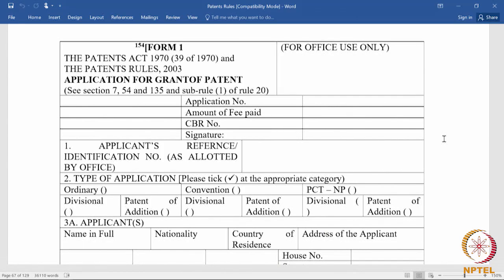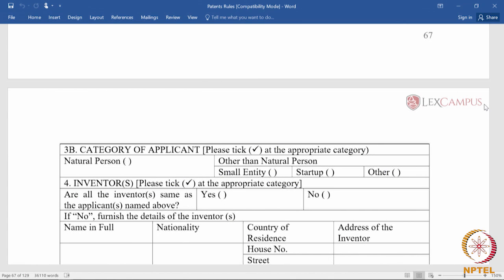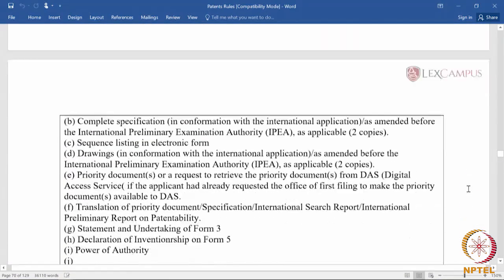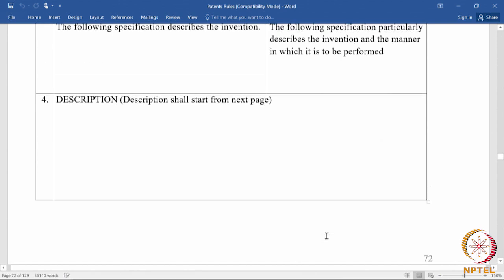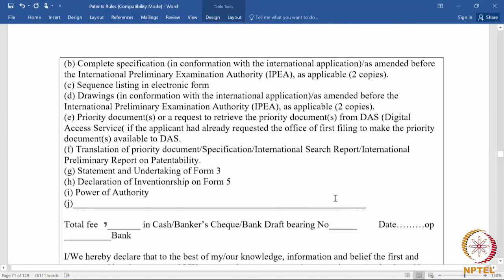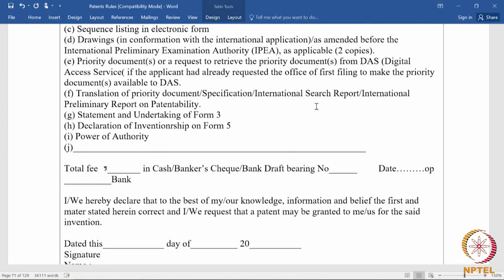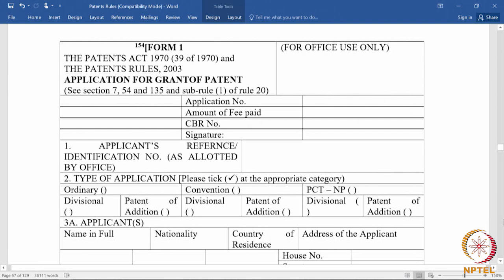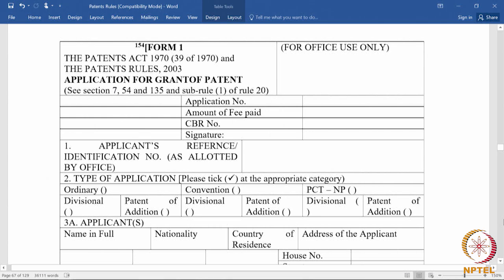Patent Application: Making, What to include, and Types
Patent Application, Patent Prosecution, Patent Filing, Form 1, Declaration, PCT application, Conventional application, Ordinary application, foreign application.

 To access the translated content:
1. The translated content of this course is available in regional languages.
 2. Regional language subtitles available for this course
 To watch the subtitles in regional languages:
 1. Click on the lecture under Course Details.
 2. Play the video.
 3. Now click on the Settings icon and a list of features will display
 4. From that select the option Subtitles/CC.
 5. Now select the Language from the available languages to read the subtitle in the regional language.